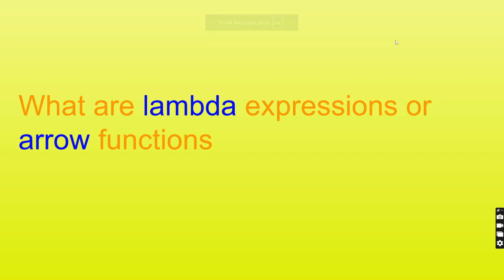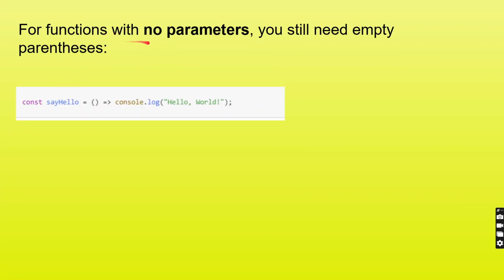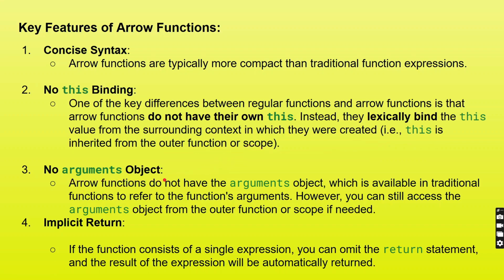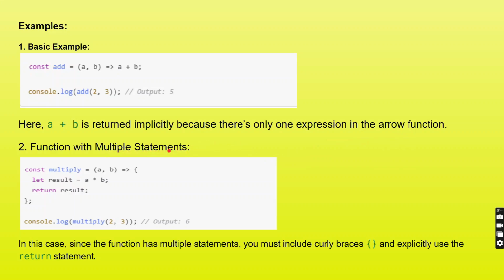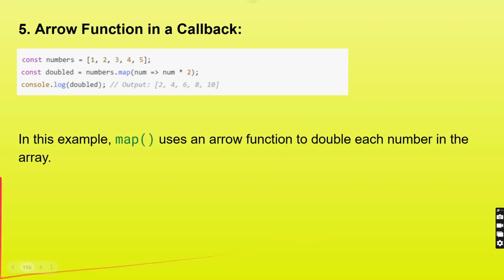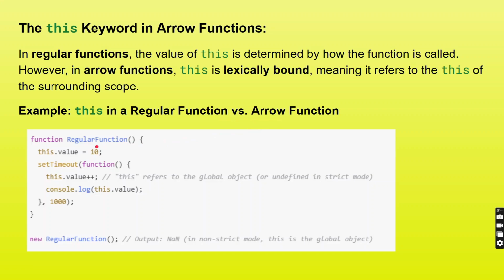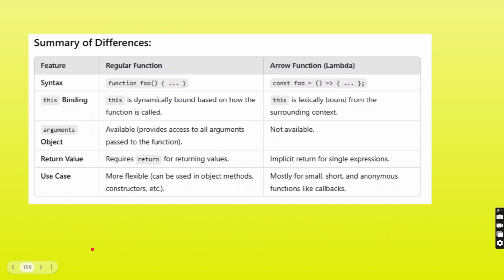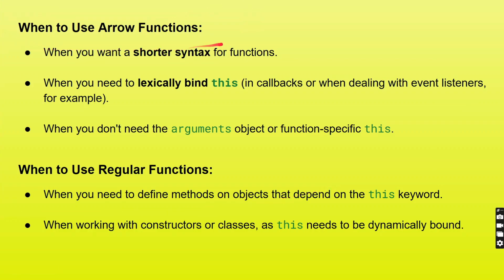What Are Lambda Expressions or Arrow Functions in JavaScript? | Easy Explanation with Examples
🚀 Confused about arrow functions in JavaScript? You’re not alone!
In this beginner-friendly video, we explain what lambda expressions also known as arrow functions are in JavaScript, why they’re useful, and how they differ from regular functions — with simple code examples.

🔍 In this video, you'll learn:
✅ What arrow functions are in JavaScript
✅ How to write single-line and multi-line arrow functions
✅ When to use arrow functions vs traditional functions
✅ The difference in how this works in arrow functions

📘 Perfect for:

JavaScript beginners

Frontend developers

Anyone learning modern ES6+ JavaScript

💡 Whether you're building web apps or prepping for an interview, mastering arrow functions is essential for clean and concise code.

💬 Question: Have you used arrow functions in your own projects? Share your experience in the comments!